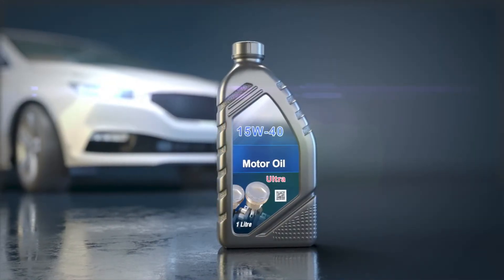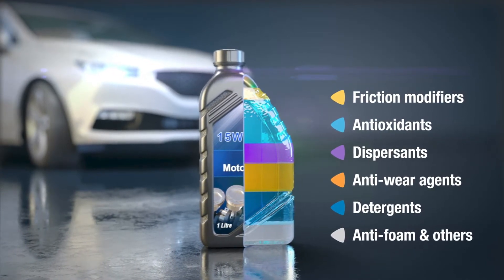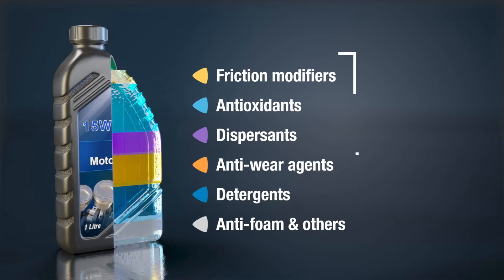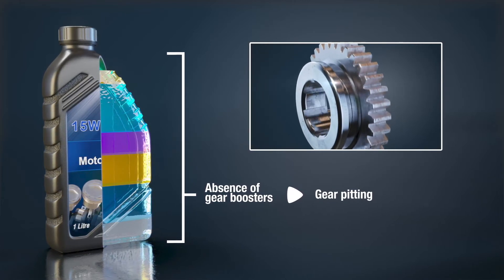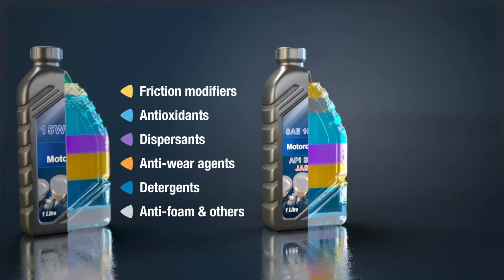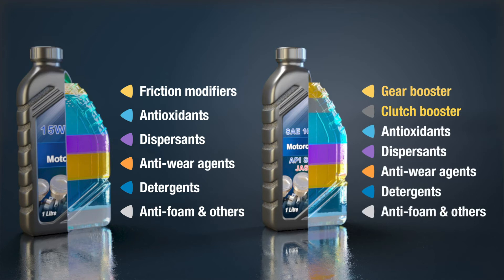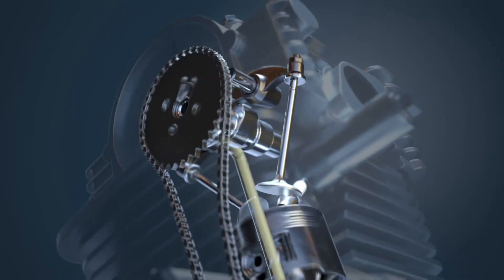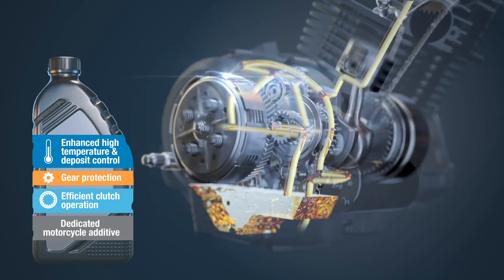Understanding the difference between Dedicated Motorcycle Additives and Car based Additives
An additive developed for passenger car engine oil is formulated using chemical components which are aligned with the need of the car engine, which means lubricating the engine, protecting engine from wear and corrosion and reducing engine friction. These additives are not suitable for Motorcycles, in this video we examine why.